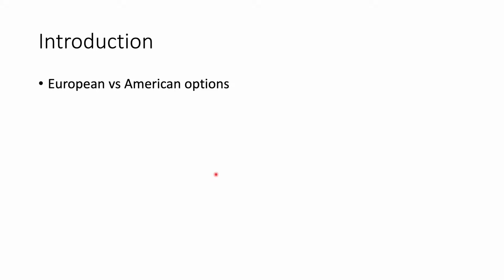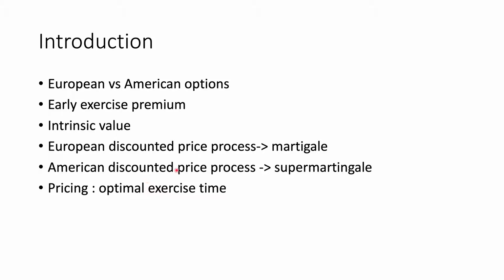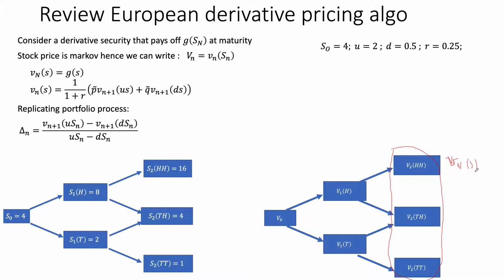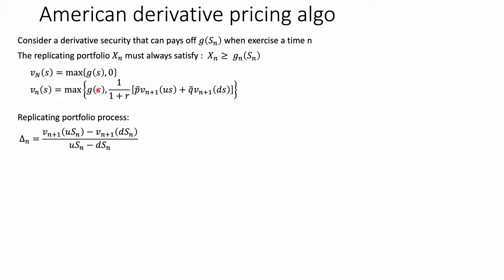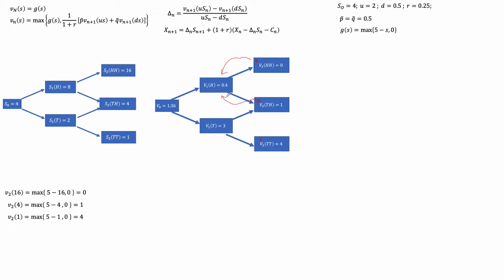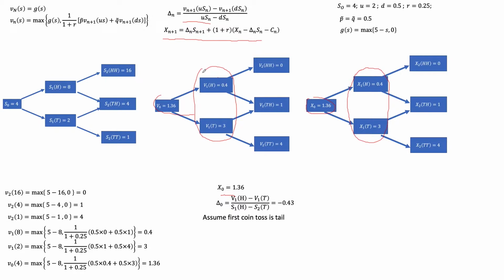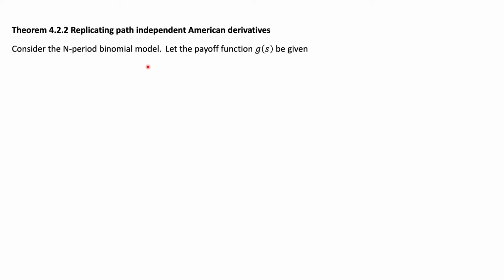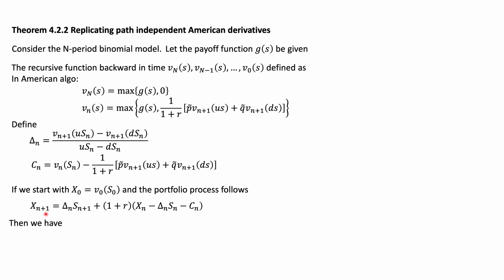4.1 & 4.2 Non path dependent American derivatives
In this session I go over the pricing algorithm for pricing American derivative